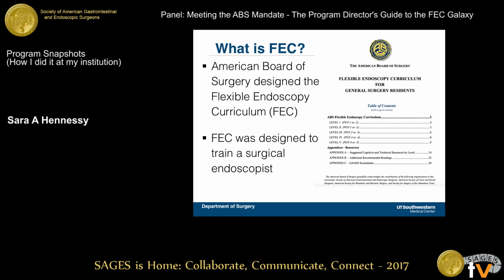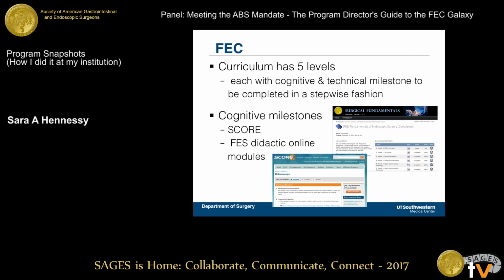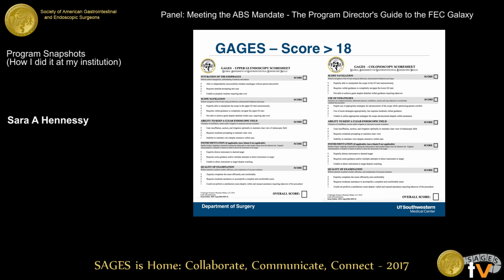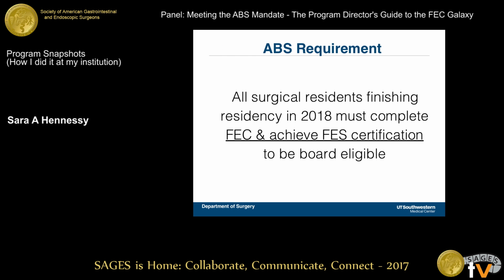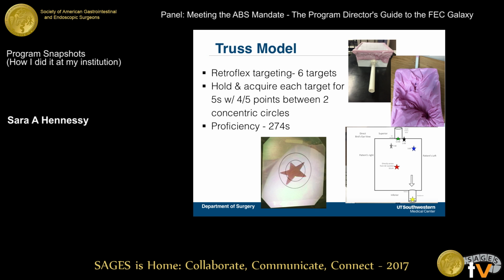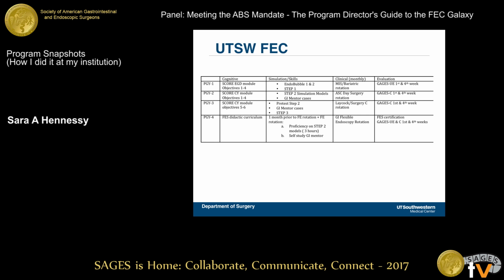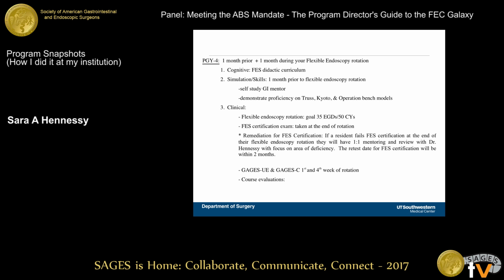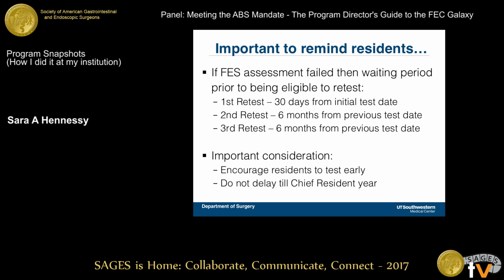Flexible endoscopy curriculum: How we did it at UTSW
Presented by Sara A Hennessy at the Panel: Meeting the ABS Mandate - The Program Director's Guide to the FEC Galaxy held during the 2017 SAGES Annual Meeting in Houston, TX on Wednesday, March 22, 2017